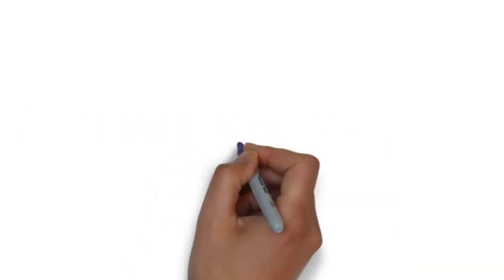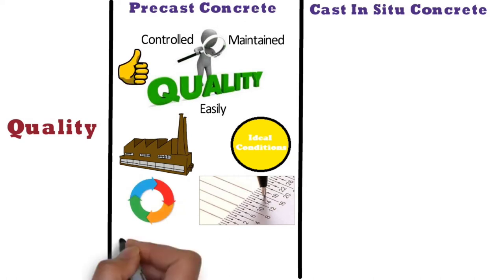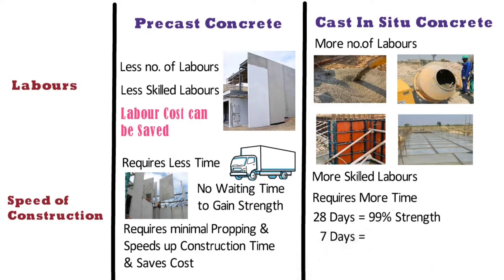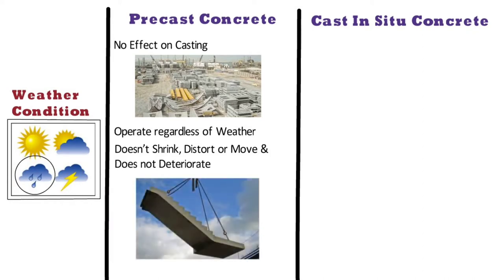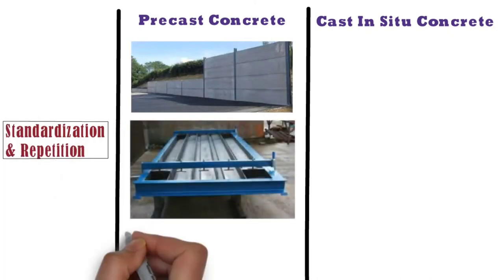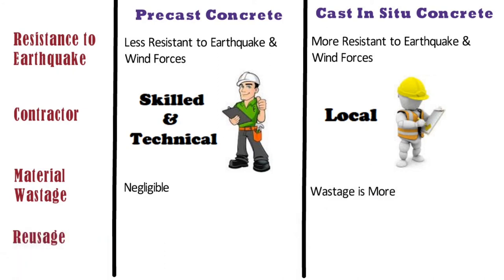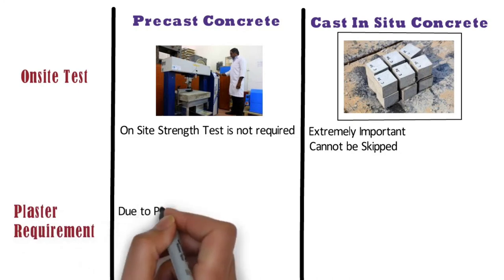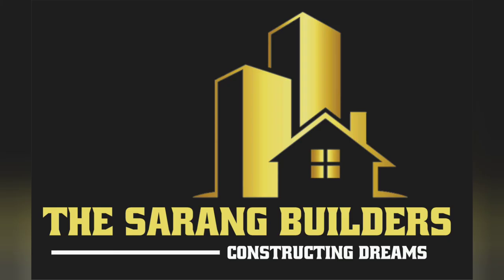Difference between Precast concrete and Cast In Situ concrete?